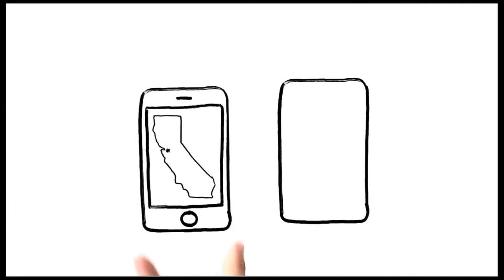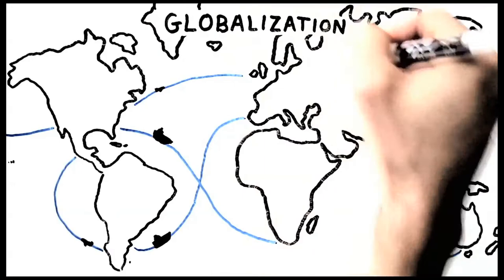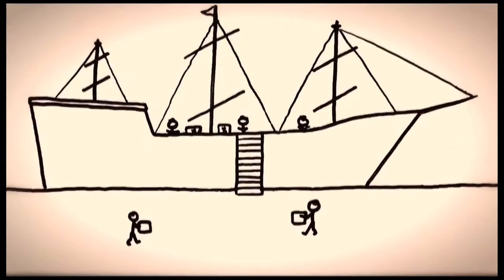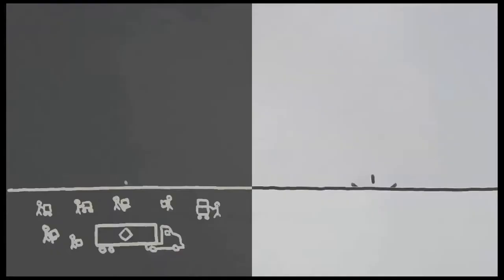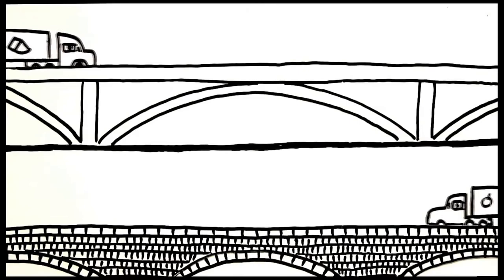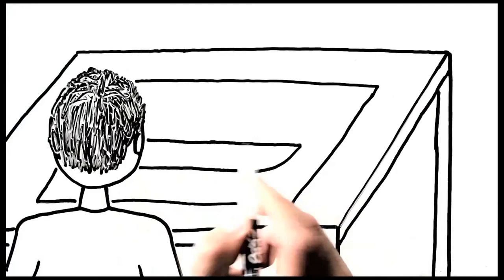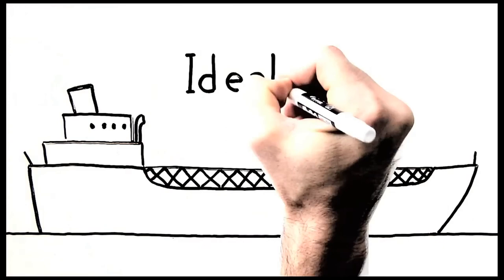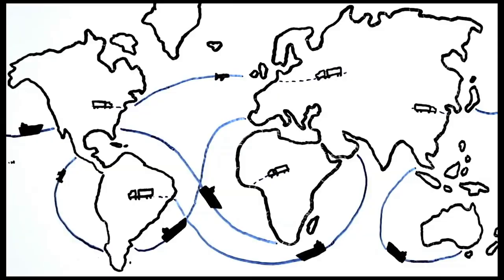Globalisation received a huge boost in 1956 with the (re) invention of the shipping container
Malcolm McLean is widely credited with the invention of the modern container (although similar systems were used on the British Railways a century earlier and on the canal system before that).

Regardless of origin, McLean's vision in the 1950's radically changed international trade and shipping and vitalised globalisation: there are now 17 million container units worldwide and as of 2010 in excess of 9500 container ships. The largest of which, the Maersk McKinney Moller built in 2013 carries 18,270 TEU.